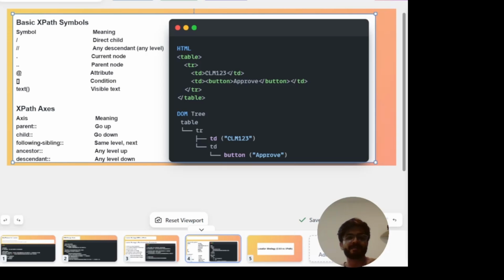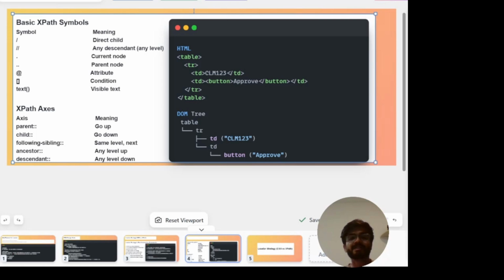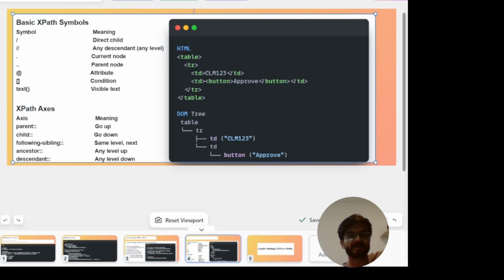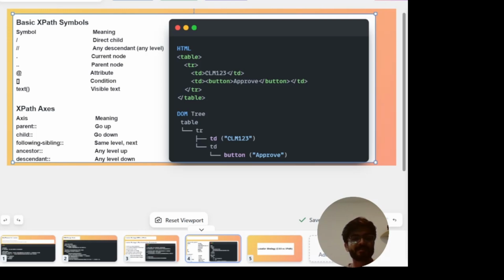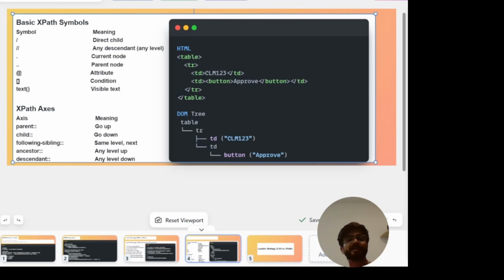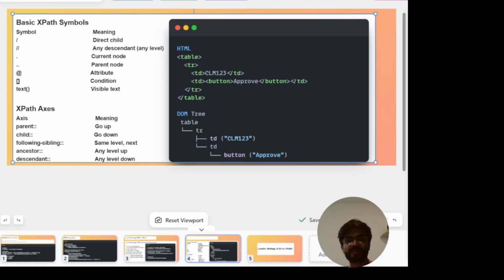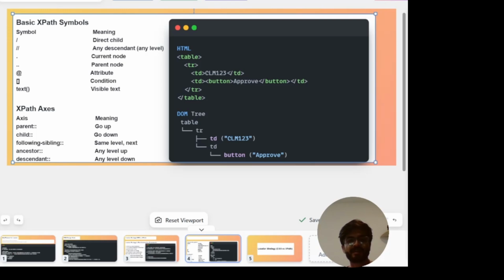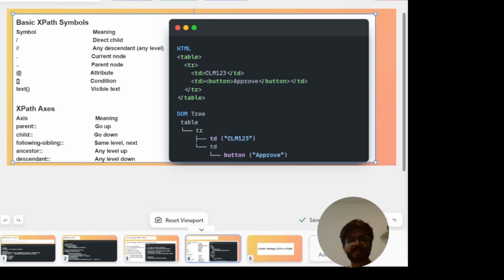XPath in Selenium Explained for Senior SDET | Dynamic Locators & Real Framework Strategy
In this video, I break down how XPath actually works — from basic structure to advanced relationship-based locators used in real enterprise automation frameworks.